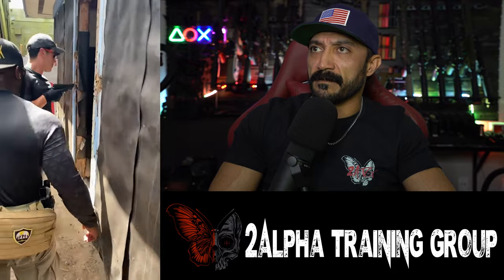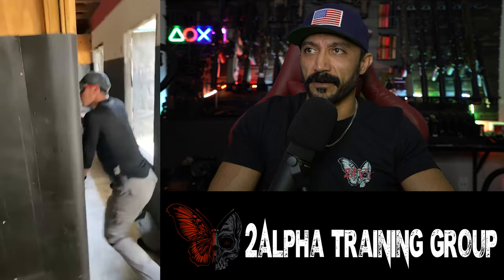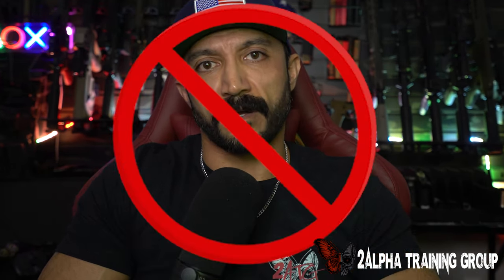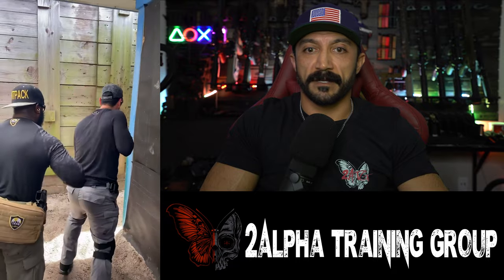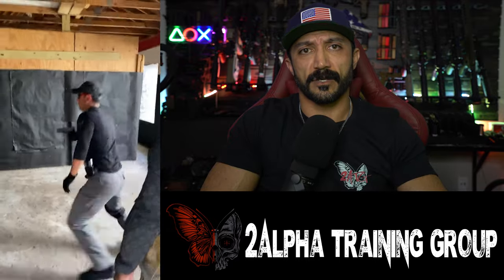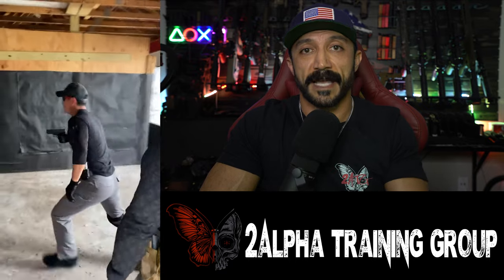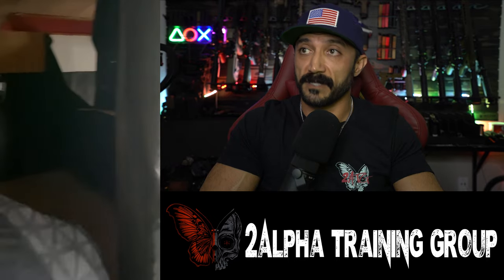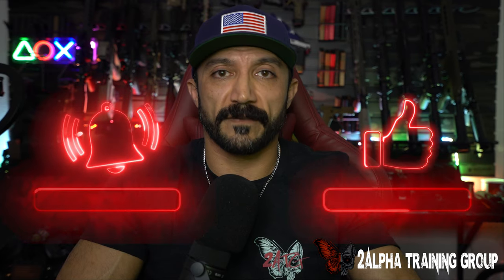Green Beret Reacts To Weird CQB Training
Training industry has grown immensely over the years, with many claim to be "professional" instructors in our industry. But some of them if not many of them are questionable, especially when they teach you weird and possibly life-threatening tactics like these.

SEO purposes:
Green beret reacts to bad CQB. ,Former green beret reacts to police cqb, one man cqb, 1-man cqb, solo cqb, special forces cqb tactics